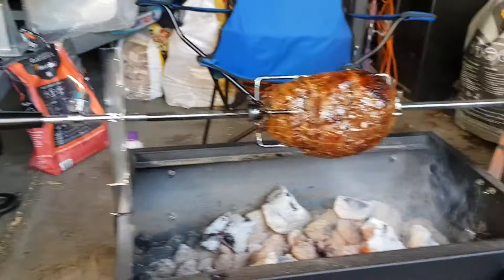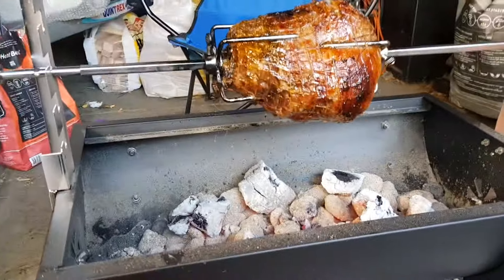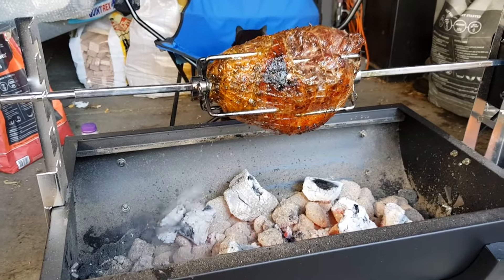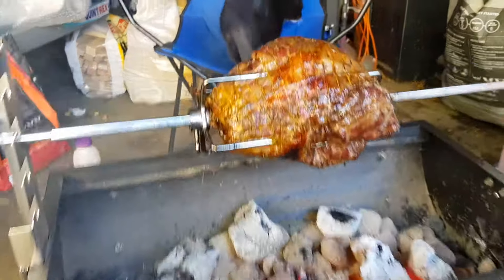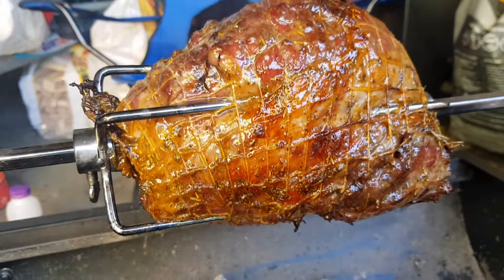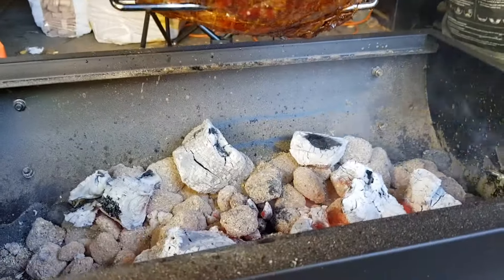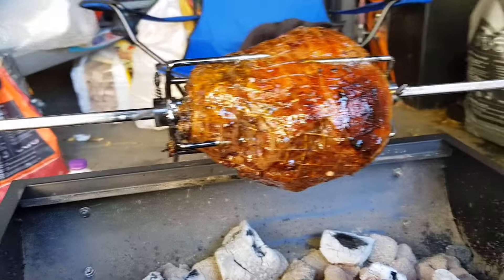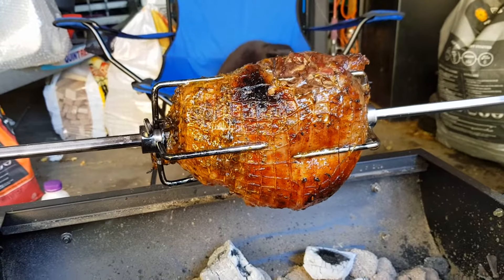Leg of lamb on the bunnings $75 spit.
Spit roast rotisserie lamb cook coal charcoal bunnings spit